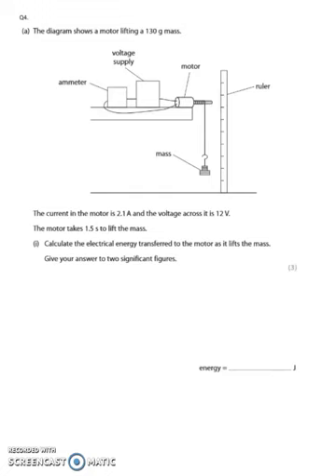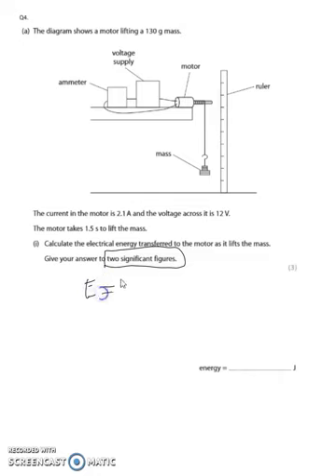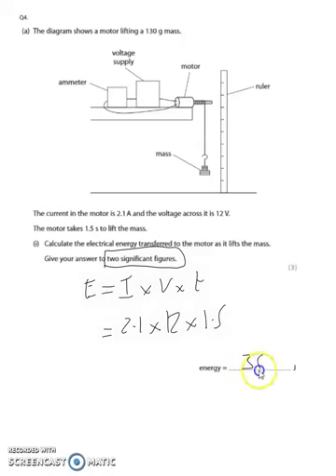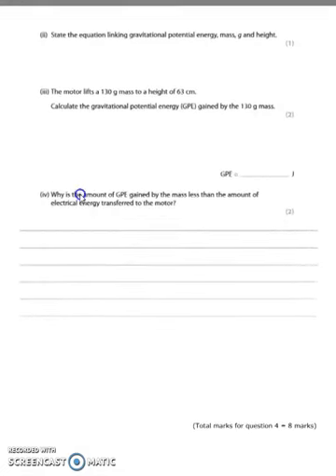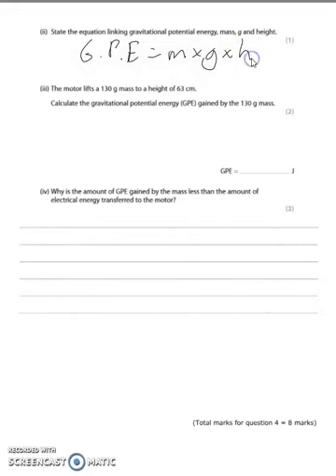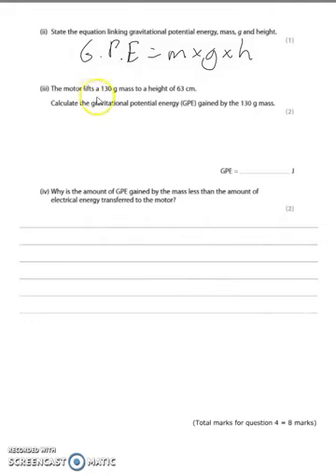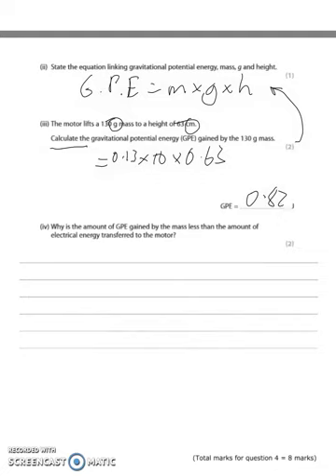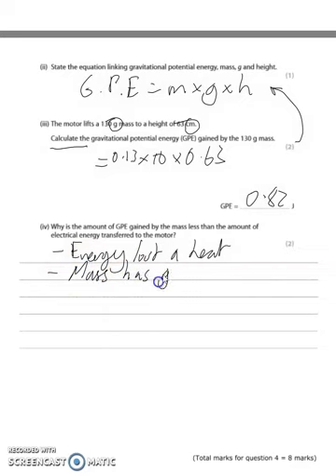Trail exam 2019 ST&SP Q4